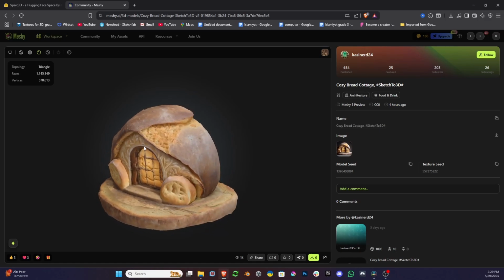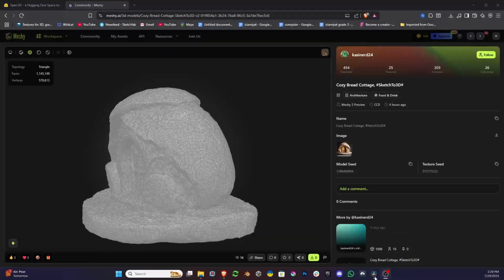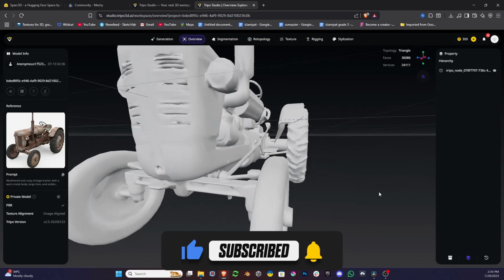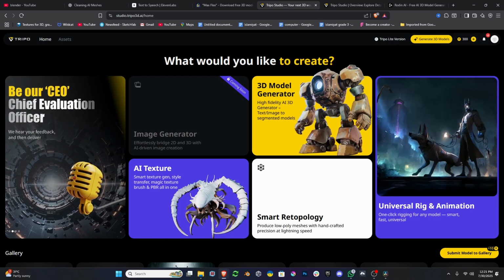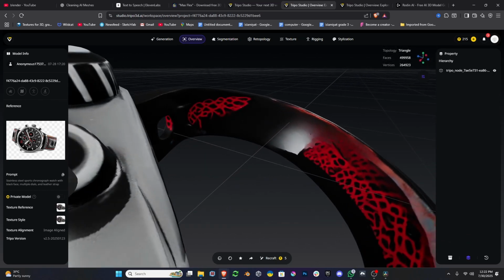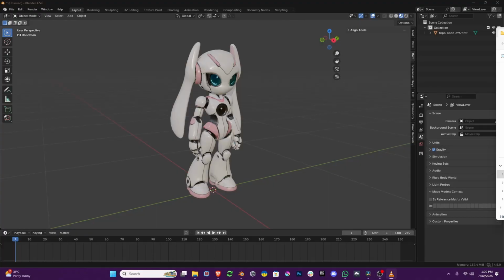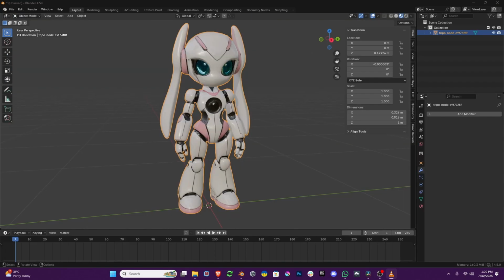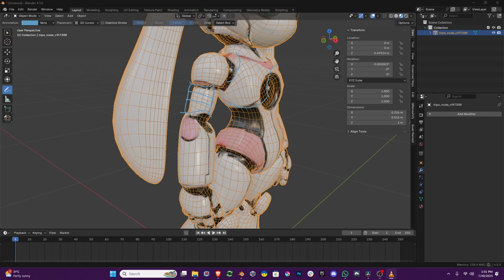AI Mesh Reality Check | Topology, UVs, and Why They Fail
AI-generated 3D models are fast and impressive at first glance — but are they really usable in professional workflows?

In this video, I open up an AI-generated mesh in Blender and take a deep dive into its UVs, topology, and structure. While AI tools can speed up the modeling process, the results often come with issues that make them unsuitable for rigging, animation, or AAA-quality game assets.

We’ll explore:

Why AI meshes fail up close

Issues with UV layout and edge flow

Why are they difficult to rig or animate

When AI meshes can be useful

Why manual cleanup is still necessary

If you’re thinking of using AI models in your pipeline, this video will help you decide when to rely on them — and when to avoid them.

🔧 Software Used: Blender, Tripo AI, Meshy, Rodin
🎬 Channel: @cgworkshop101